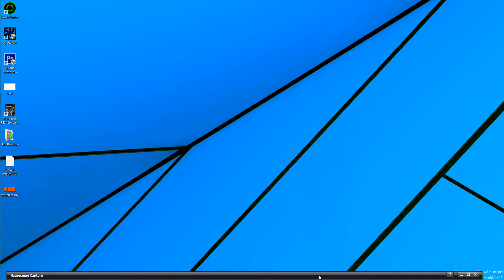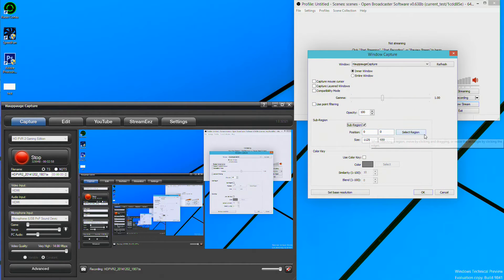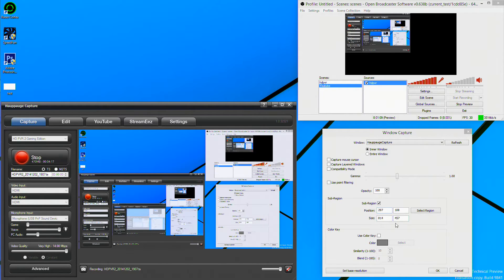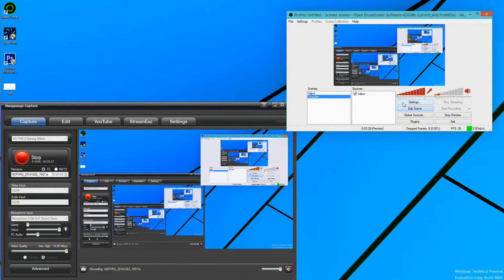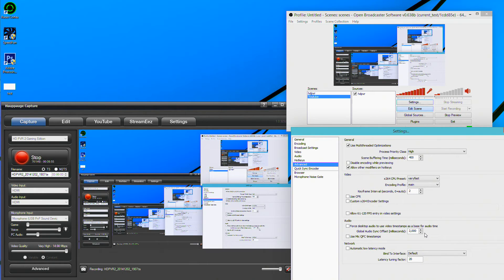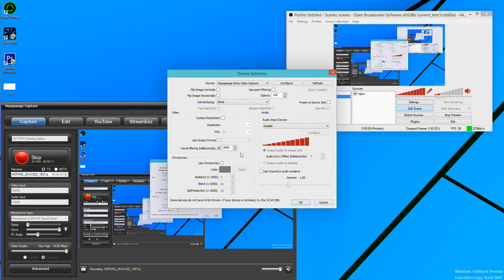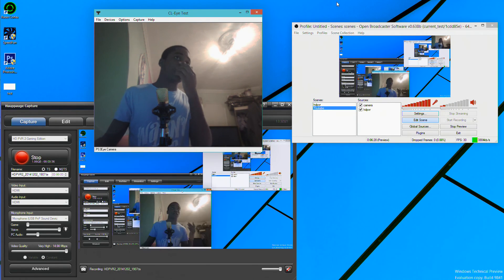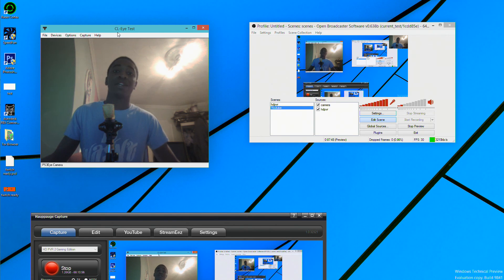How to use the HDPVR2 and OBS the Right Way! (REAL SYNC FIX)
How to use the HDPVR2 and OBS the Right Way!